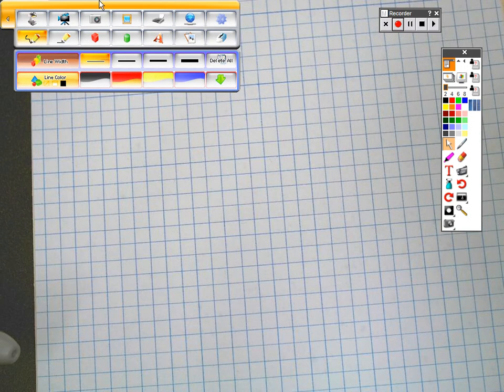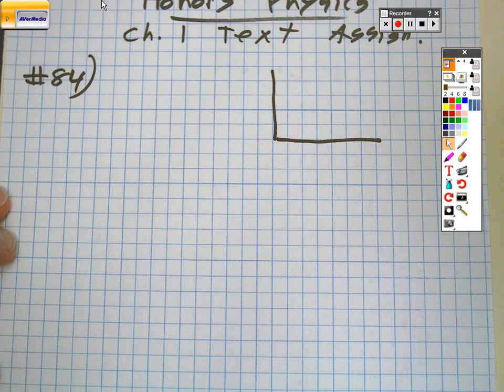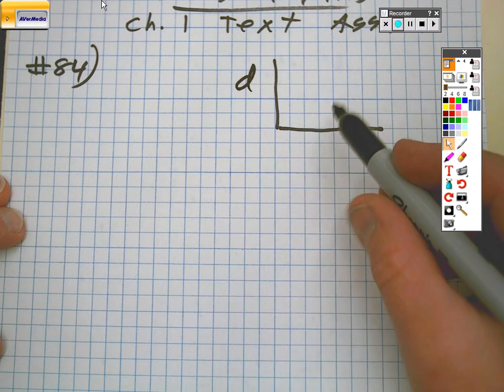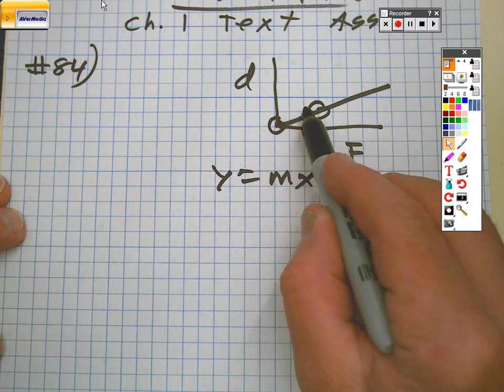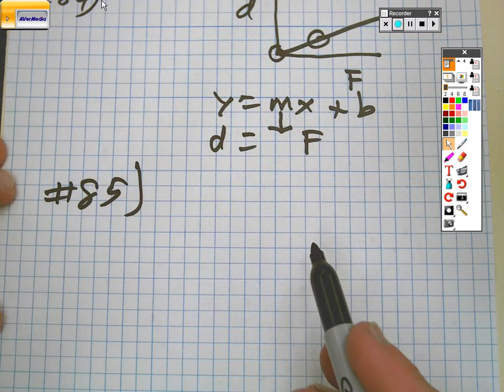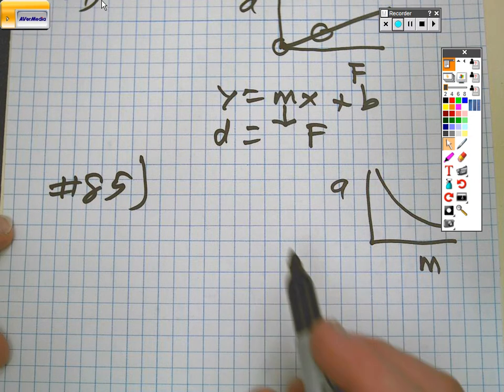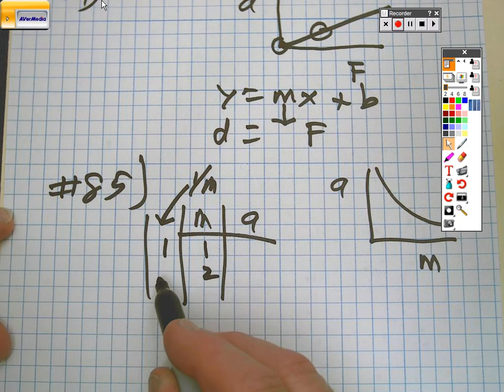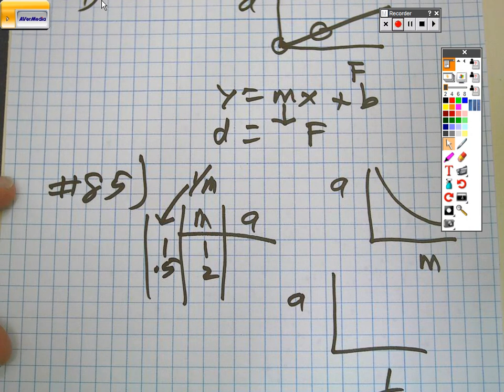Honors Physics Ch. 1 Text Assignment Hints